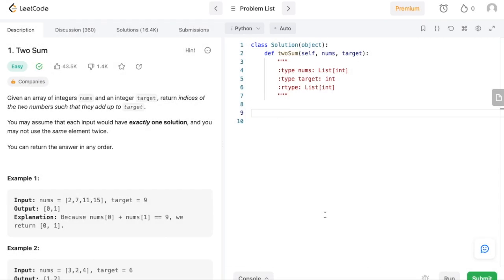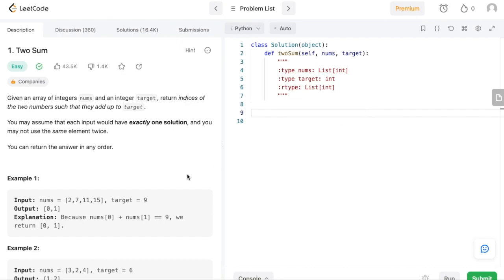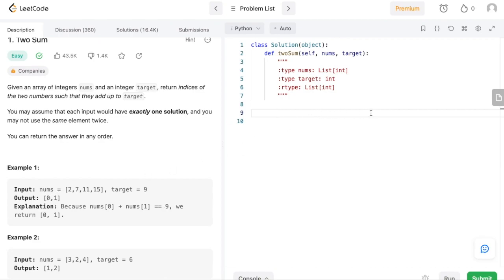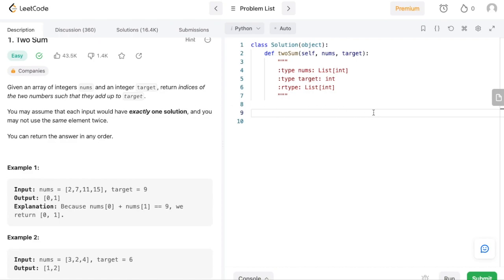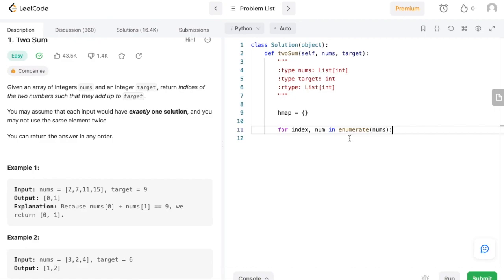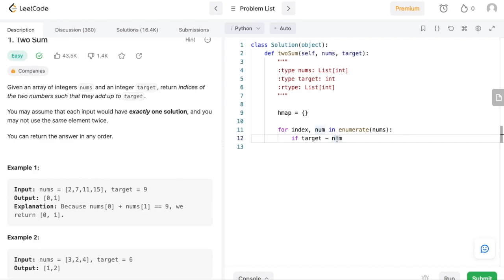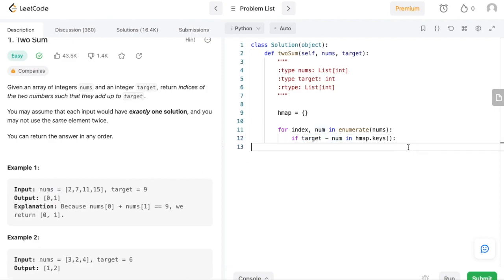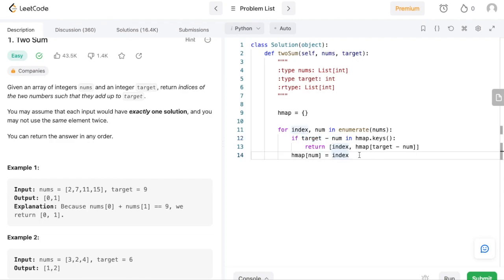Two Sum - Leetcode 1 - Software Engineer Interview Question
Hello again! Today we are looking at Leetcode problem number 1! This is Two Sum, a very basic common interview problem with a trick! It is easy to find a solution that is in quadratic time, but the linear time solution is more difficult to find at first. The key is to use a hash map / dictionary and store the previous values so you can check if the current number is the solution as you are iterating through the array.